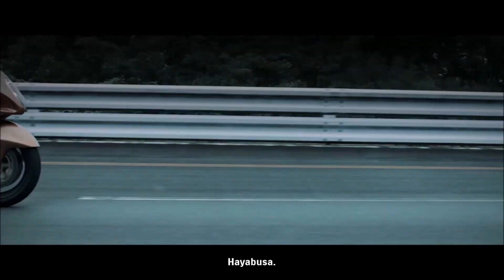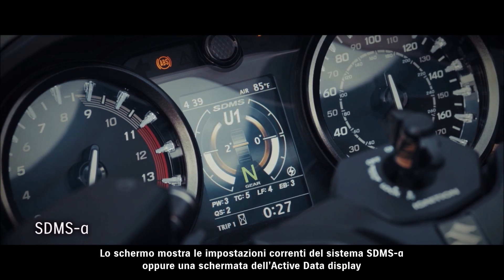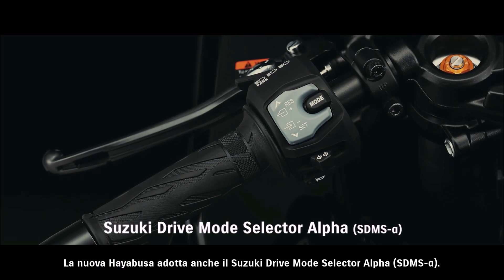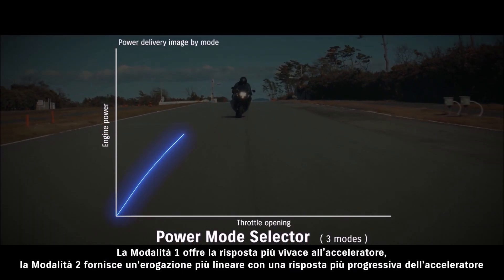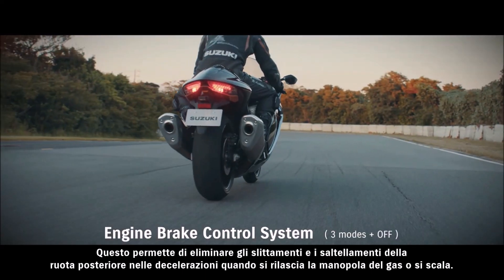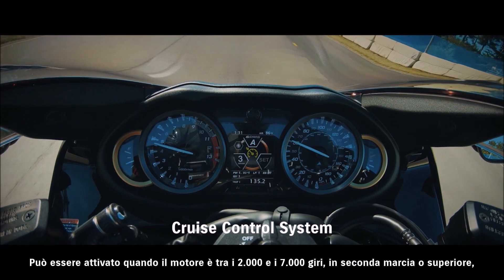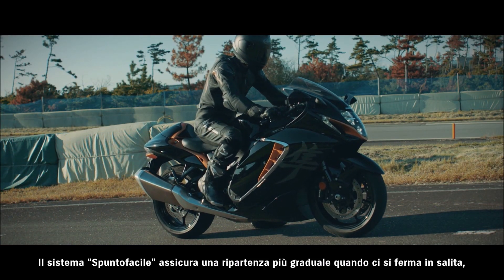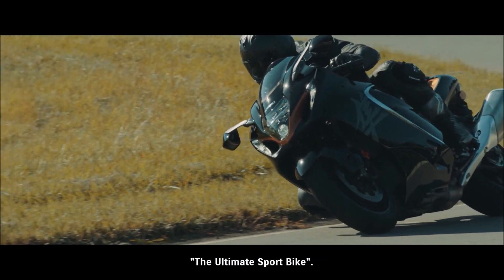Nuova Suzuki Hayabusa | Strumentazione e S.I.R.S.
Video tecnico relativo a quadro strumenti e Suzuki Intelligent Ride System della nuova Hayabusa.